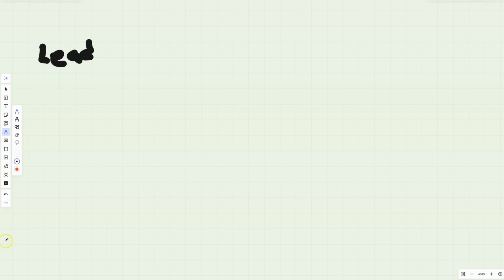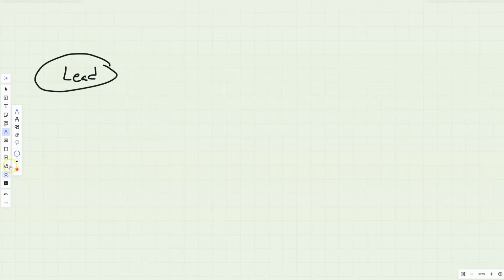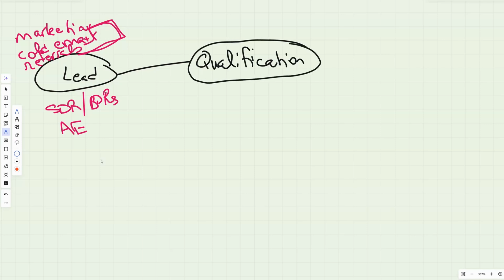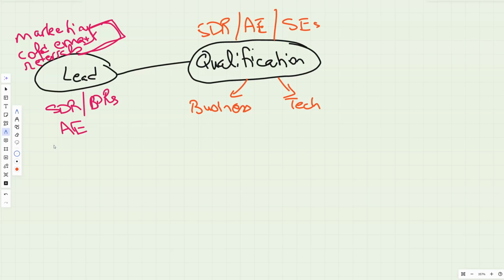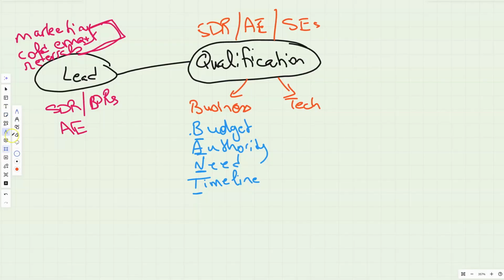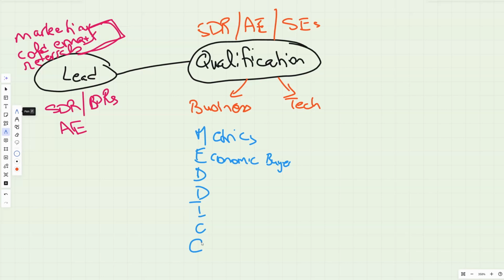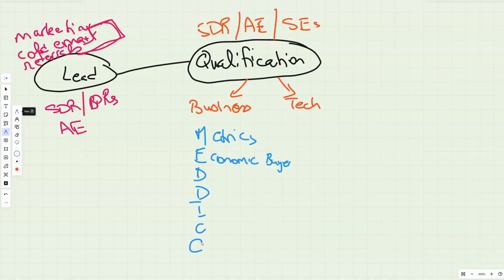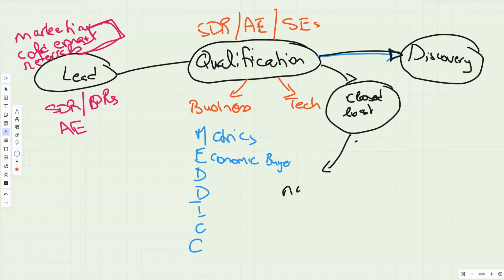How The Best Solution Engineers Impact the Sales Cycle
This is how Solution Engineers have a great impact in a sales cycle, starting from Lead Generation and Qualification.

Here are ways you can work with us here at We The SEs:

00:00 Introduction: The Impact of a Great SE
00:29 Understanding the Sales Cycle
01:38 Generating Leads: The SE's Role
05:12 Qualification: Business and Technical Aspects
10:46 The Importance of Technical Qualification
13:01 Nurturing Relationships and Closing Deals
19:48 Final Thoughts and Next Steps